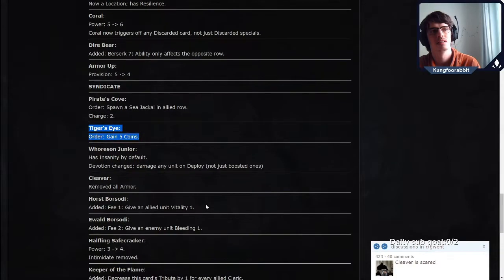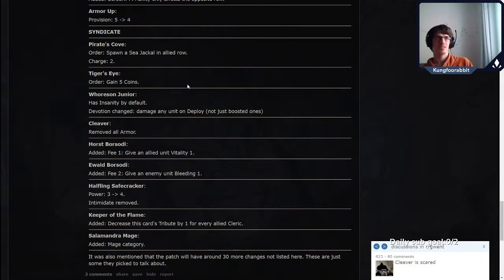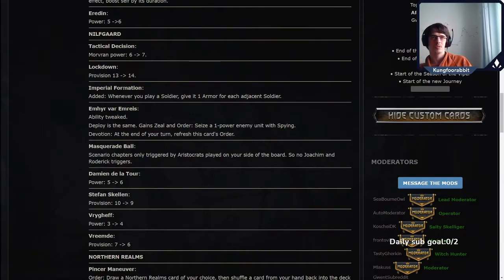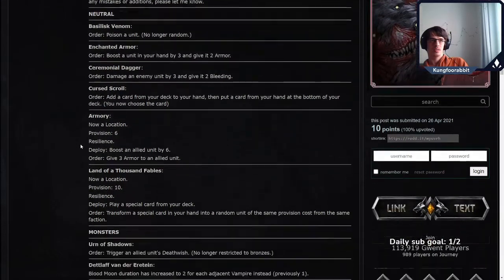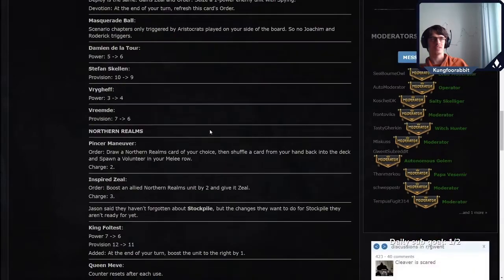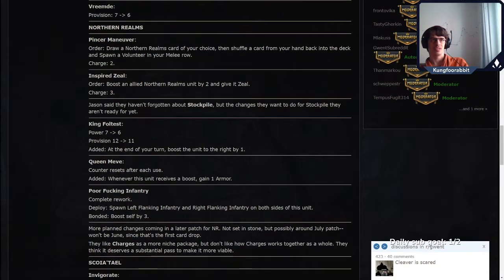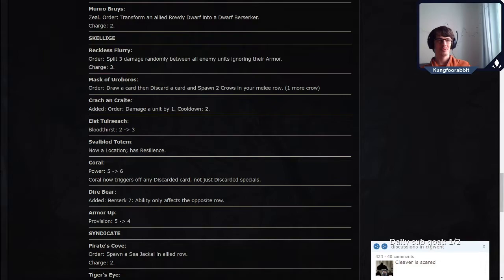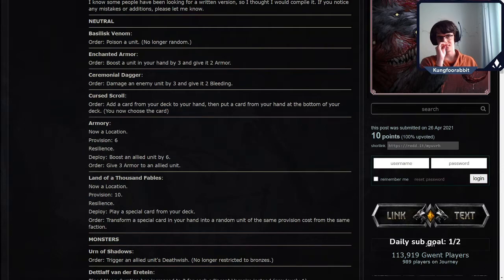KOLEMOEN AND I GO OVER DEV VIDEO LEAKS [GWENT]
Chapters:
00:00 Intro
0:47 Stratagems
12:00 Syndicate
27:30 Nilfgaard
45:10 smaller expansions
48:40 Monsters
57:40 Northern Realms
1:08:25 Scoia'tael
1:14:10 Skellige
1:30:00 Neutral locations
1:39:25 Card art leaks